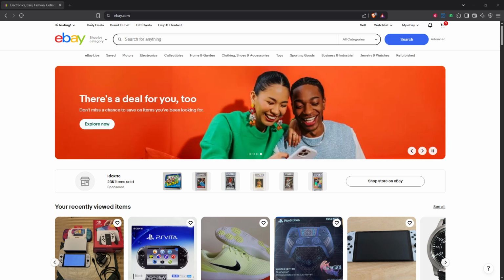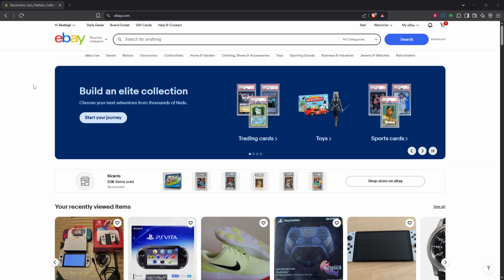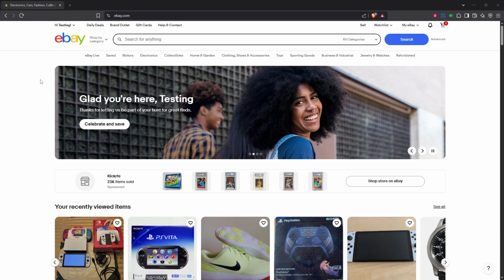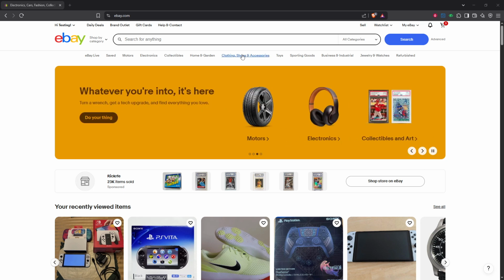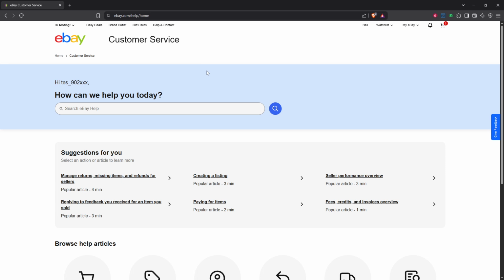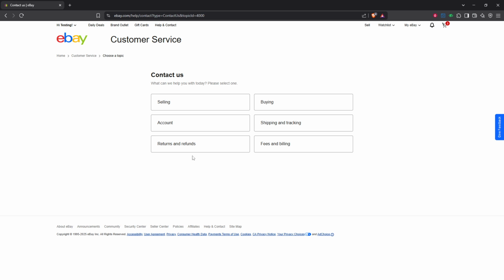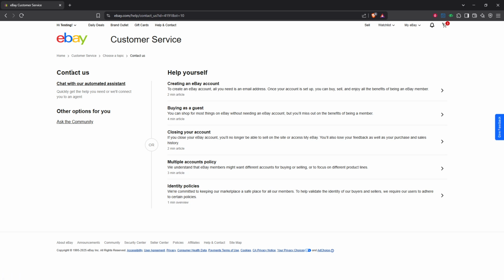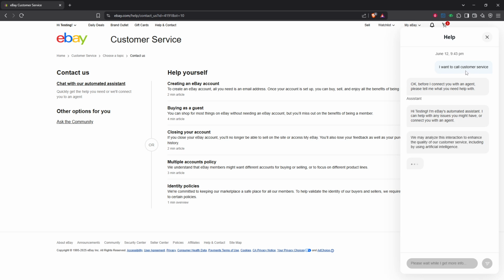How To Use eBay Live Chat [2025 Full Guide]